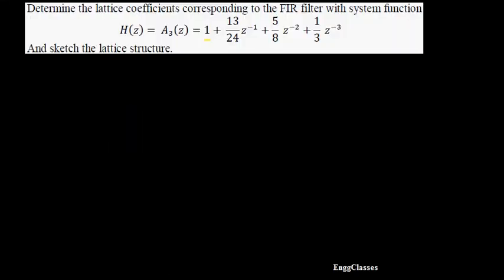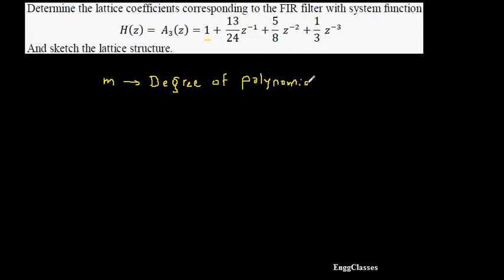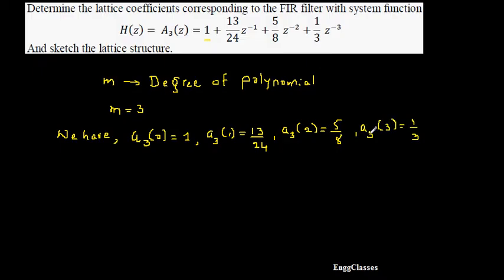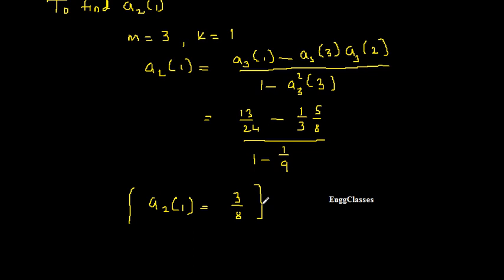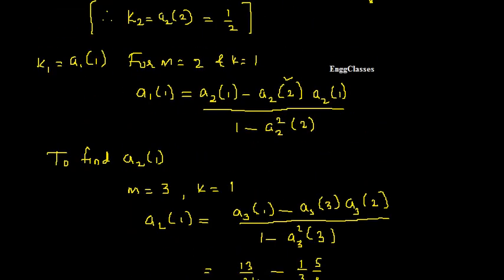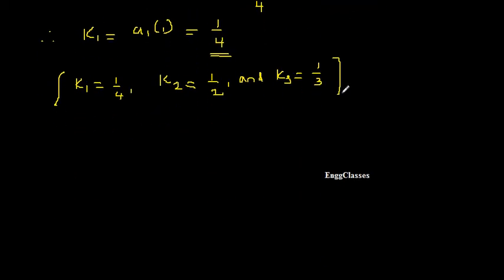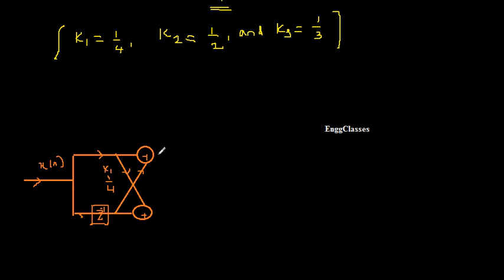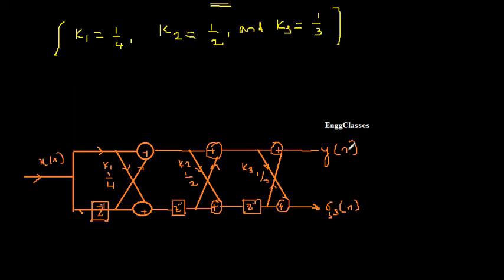Q6. a. Lattice Structure of FIR Filters | DSP | EnggClasses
Determine the lattice coefficients corresponding to the FIR filter with system function,  𝐻(𝑧)= 𝐴3(𝑧)=1+ 13/24𝑧-1 + 5/8 𝑧-2 + 1/3 𝑧-3
And sketch the lattice structure
The video lecture covers:
1) Lattice Coefficients
2) Three stage Lattice Structure
3) Structure for FIR Filters